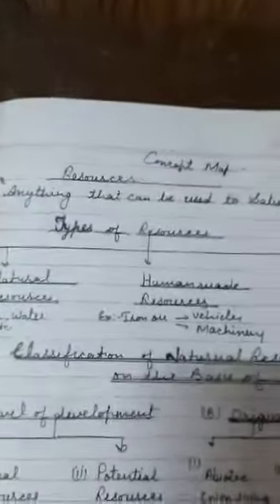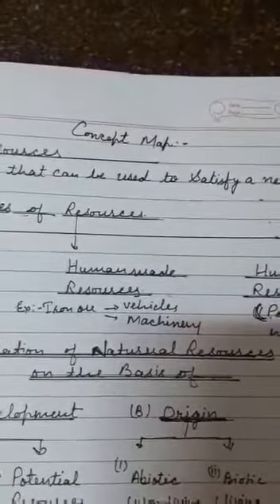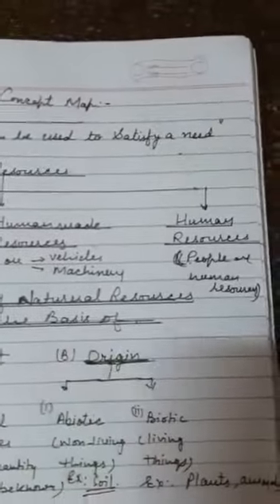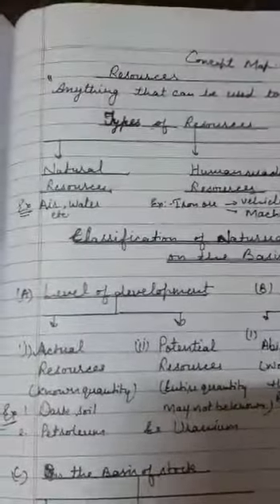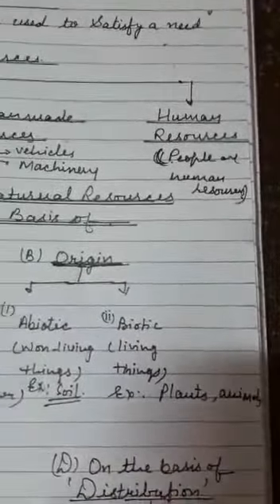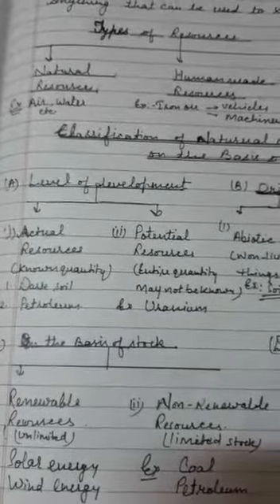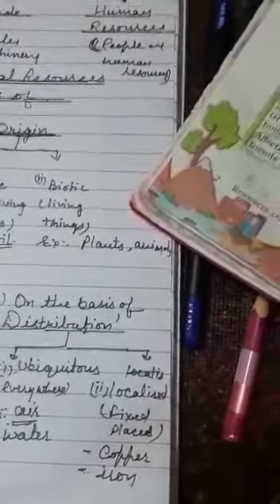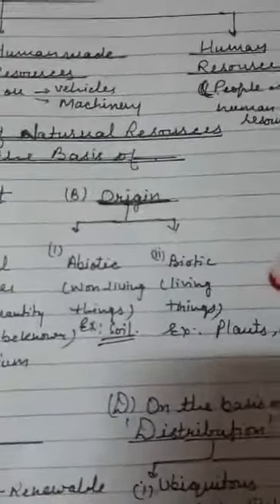Class 8th sst and maths in sst topic :resources and it's types ! MGM school ! Campusbox